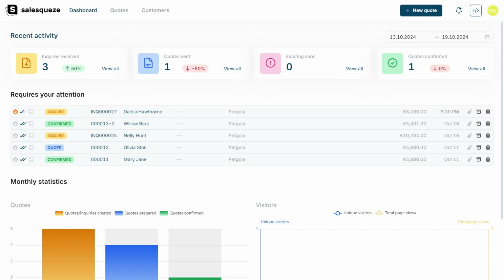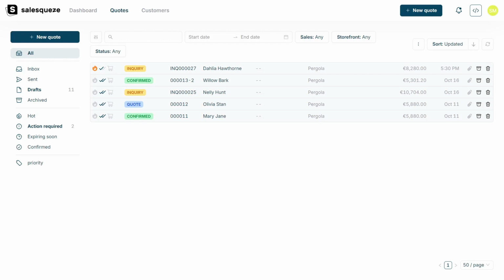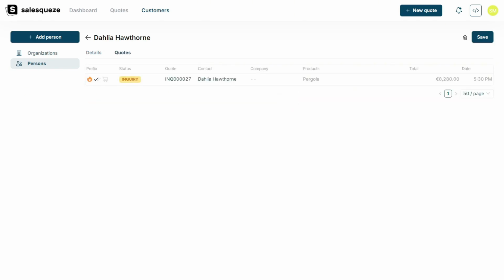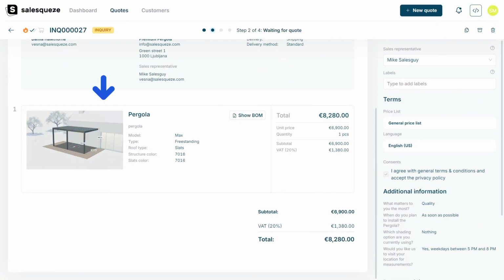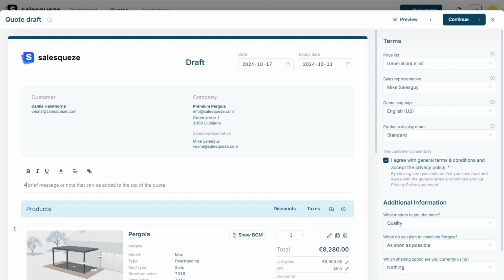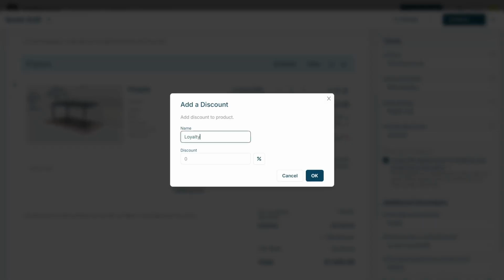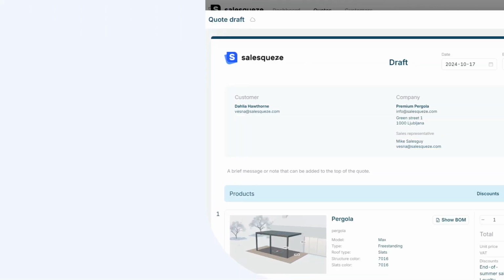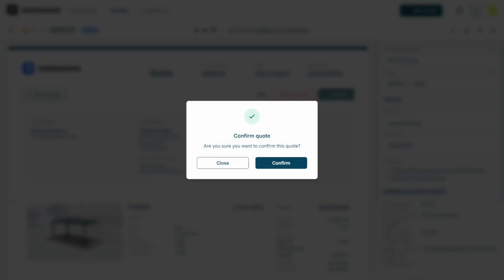Sales Hub Overview | SaleSqueze Product Tour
A tour of the SaleSqueze Sales Hub, the single place your team manages inquiries and quotes, and the portal your customers use to communicate about their project.

The configurator generates the inquiry, but the Sales Hub is where the deal is actually worked. Covers managing incoming inquiries, handling quotes, and keeping the customer conversation in one place instead of scattered across inboxes.